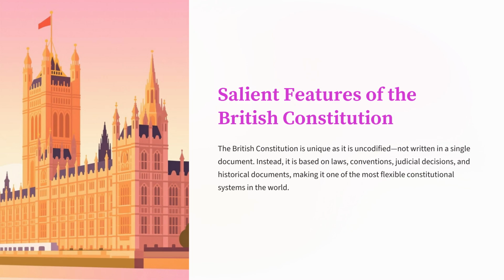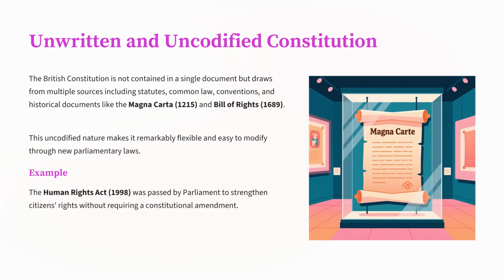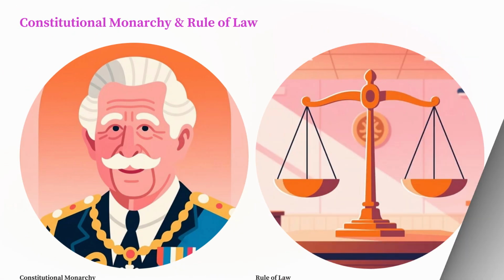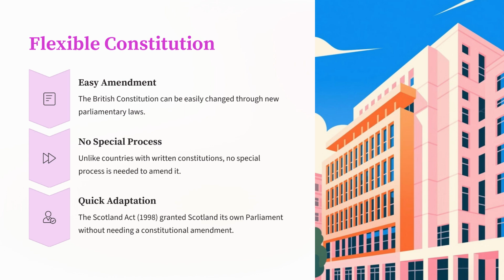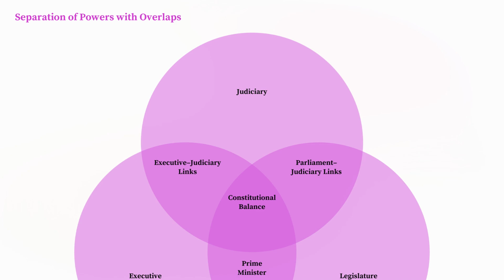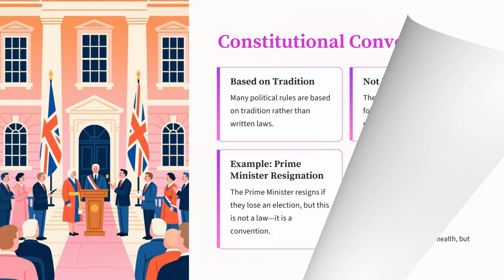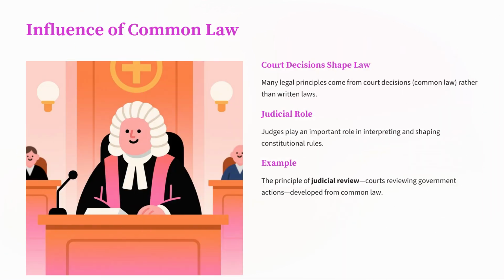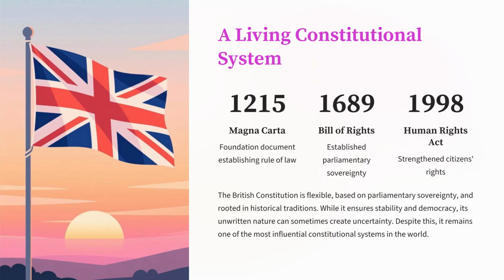Salient Features of British Constitution Explained | UK Constitution Notes & Lecture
In this video, we discuss the Salient Features of British Constitution in a clear and easy way. The Constitution of the United Kingdom is unique because it is largely unwritten and based on conventions, statutes, judicial decisions, and authoritative works.

We explain important features like:

Unwritten Constitution

Parliamentary Sovereignty

Constitutional Monarchy

Cabinet Government

Flexibility of Constitution

Bicameral Legislature

Fusion of Powers

The British Constitution is based on key documents like the Magna Carta, Bill of Rights, and constitutional principles developed over time in the United Kingdom.

This lecture is useful for LLB, Political Science, CSS, UPSC, and other competitive exams.

📚 Perfect for students preparing for:

Law exams

Political Science exams

Competitive exams

Watch till the end for complete notes and explanation.